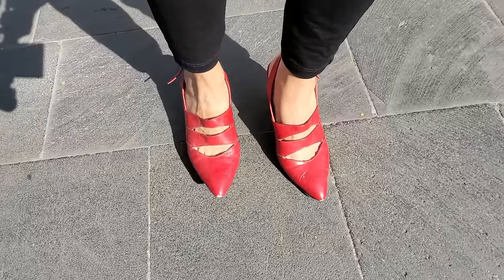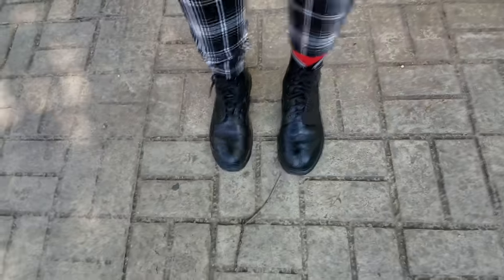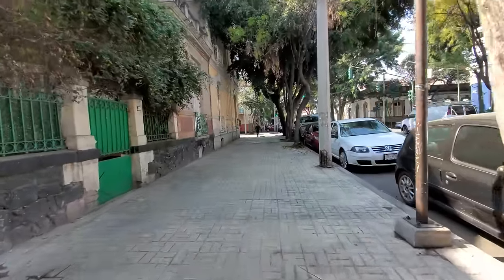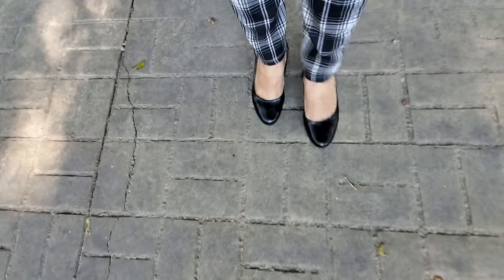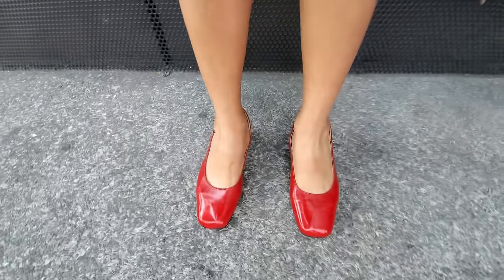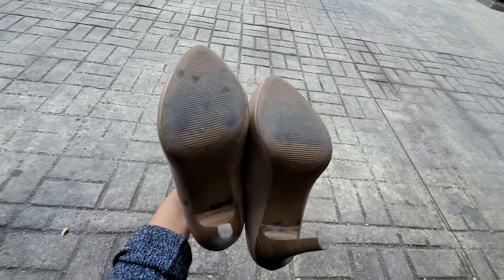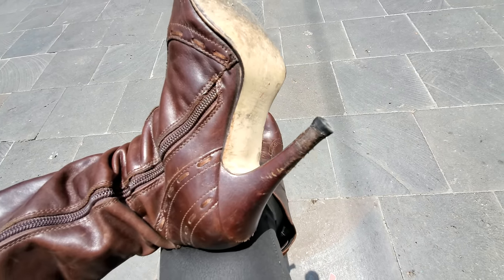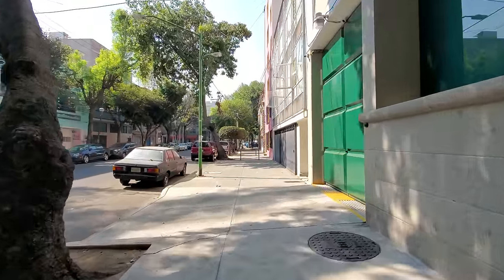ASMR RELAX & SLEEP 💤 2 Hr 20 Min of SHOE SHINE WITH KAT | Street Shoe Shine 👠 Mexico 🇲🇽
2 Hours 20 Min of Shoe Shine with Kat. Relax and go to sleep 💤

00:00:00 SHINE BRIGHT like a RUBY ⭐ Red Sling Back Heels! Street Shoe Shine by Francisco (ASMR SOUNDS) CDMX

00:16:23 DR MARTENS are BACK! Street Shoe Shine by Tomas El Buki in Mexico City 🇲🇽 ASMR Cleaning + INTERVIEW

00:41:27 DR. MARTENS BROWN BOOTS TRANSFORMATION!!! Street Shoe Shine by Machine Man in Mexico City 🇲🇽 ASMR

00:59:24 SPRING'S BACK for SLINGBACK 👠 Street Shoe Shine By Tomas El Buki in Mexico City 🇲🇽 ASMR SOUNDS

01:08:52 LADY in RED SHOES 👠 High Heels Street Shoe Shine By  @machinemanHernandez  Mexico City 🇲🇽 ASMR SOUNDS

01:20:16 BLACK CHELSEA BOOTS ⭐ Street Shoe Shine by Miguel 🇲🇽 Mexico City ASMR SOUNDS & Cleaning

01:33:32 SANDY HEELS 👠 Time for a BEACH GETAWAY? Shoe Shine By Tomas El Buki in Mexico City 🇲🇽 ASMR SOUNDS

01:45:43 BUSY as a BEE! Getting my SHOES ready for spring by MACHINE MAN! ASMR Shoe Shine Mexico City 🇲🇽

01:57:01 MEDIEVAL STYLE BOOTS brought BACK TO LIFE by Francisco! Street Shoe Shine in CDMX (ASMR SOUNDS)

02:13:05 BLACK STILETTO HEELS 👠 Street Shoe Shine By Tomas El Buki in Mexico City 🇲🇽 STREET ASMR SOUNDS

Kat 👠